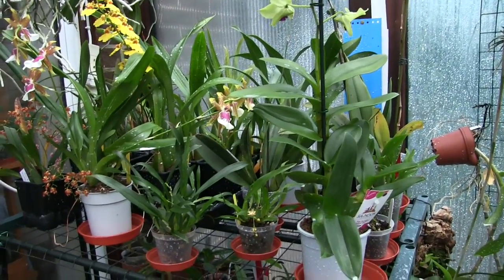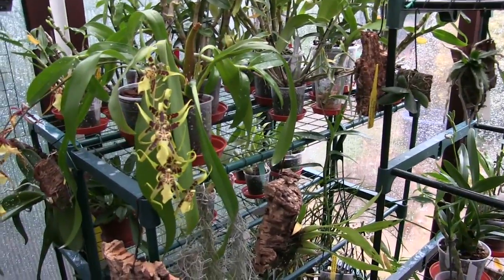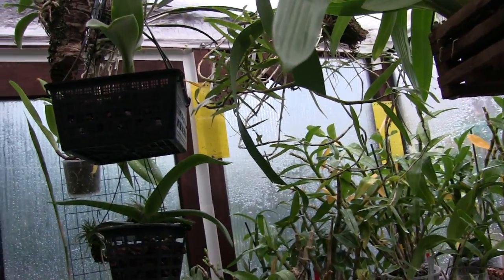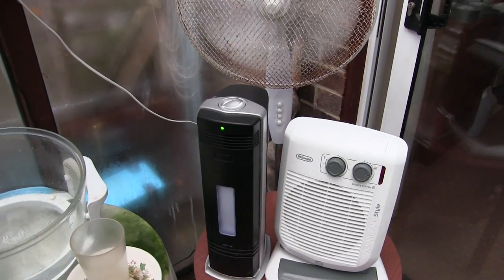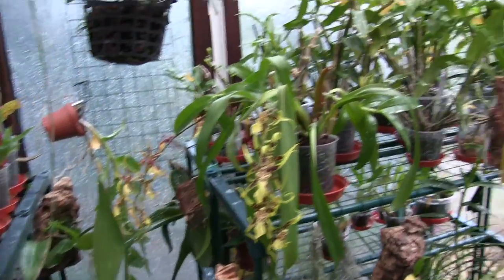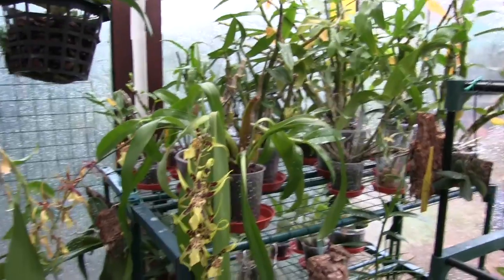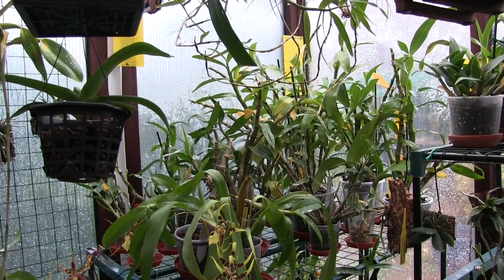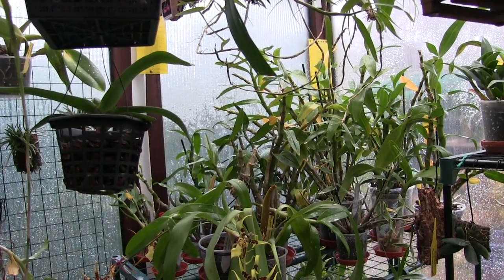Kill Them All - Stage One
In this video, I look at the first go at getting rid of my ongoing (small) bug problem and the way it panned out, plus the future plans based on this first attempt.

Ending Track : Flying High